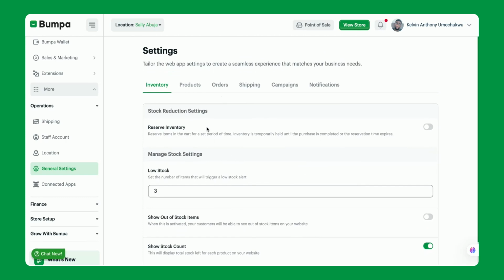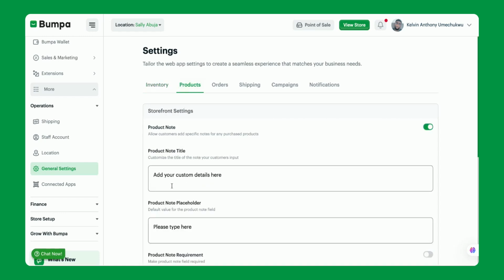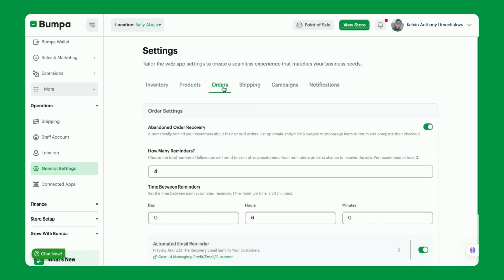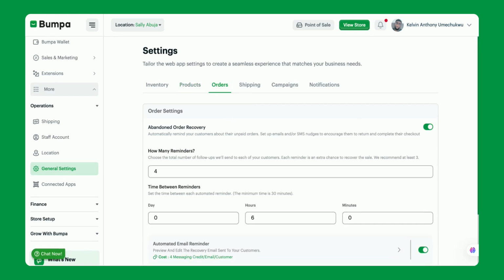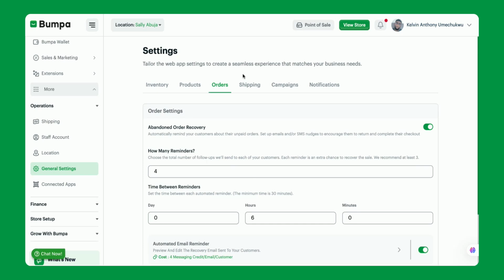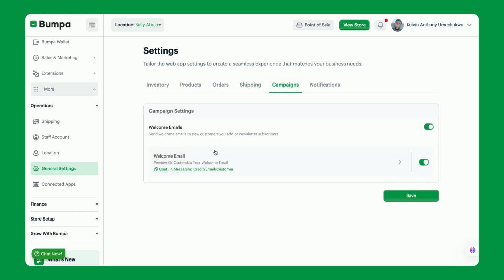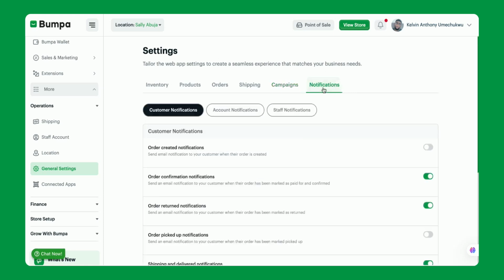Understanding the Bumpa General Settings | Bumpa Web App Tutorial 2026 #71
Here's a quick overview of everything in the General Settings on Bumpa — what's there, what it does, and where to find the detailed videos for each one.

- What settings are available on the Bumpa web app
- Which settings have already been covered in previous series
- What's coming up in this series

What's in General Settings?

The General Settings section lets you tailor your Bumpa experience — from managing your inventory and orders to setting up notifications and campaigns. Here's a quick rundown:

Inventory Settings — manage things like reserve inventory and stock management. Covered in detail in this series.

Products — set up product notes and more. Covered in detail in this series.

Orders — includes abandoned cart recovery, which automatically sends your customers an email or SMS reminder when they leave items in their cart without paying. Covered in detail in the Orders series.

Shipping — automated shipping, delivery and pickup settings. Covered in detail in the Shipping series.

Campaigns — set up welcome emails for new customers and newsletter subscribers. Covered in detail in the Sales & Marketing series.

Notifications — control the notifications you send to customers and receive from them based on your preferences. Covered in detail in this series.